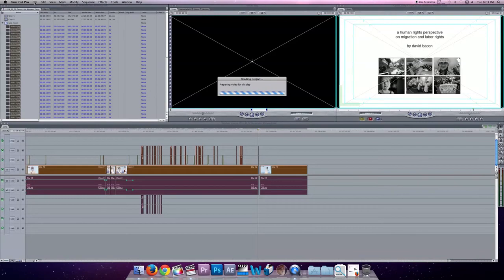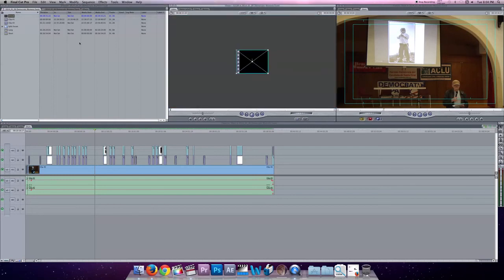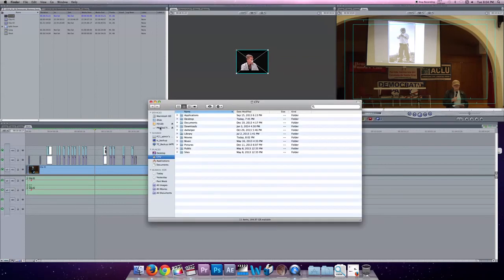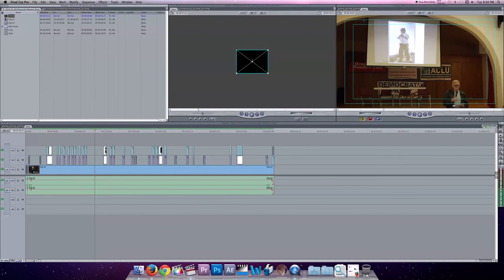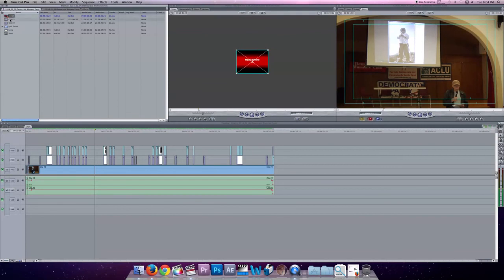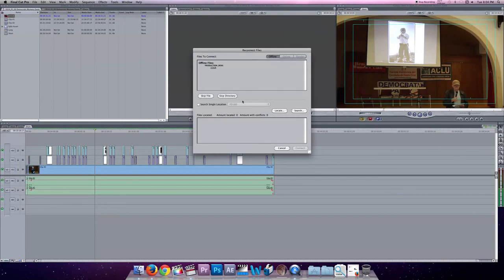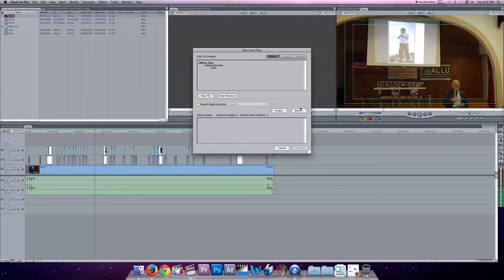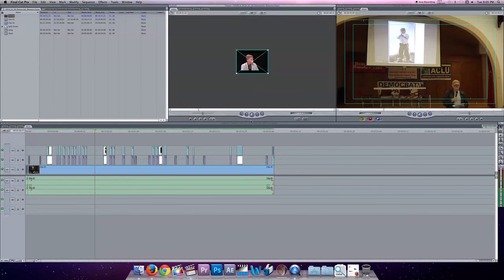Tutorial: Media Offline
An explaintation of the media offline error and how to reconnect media.